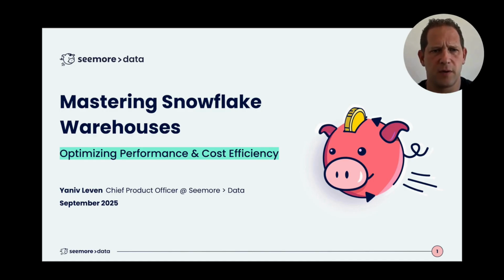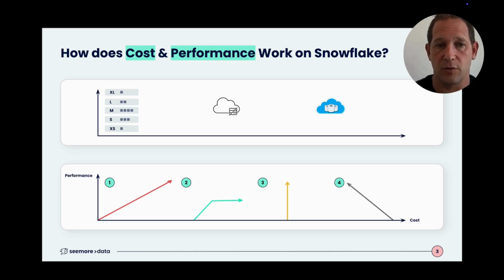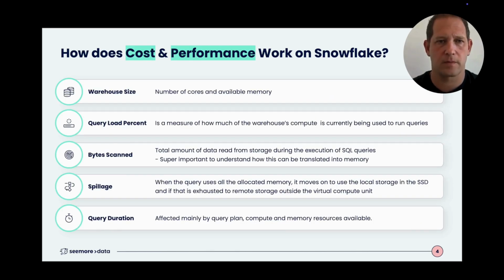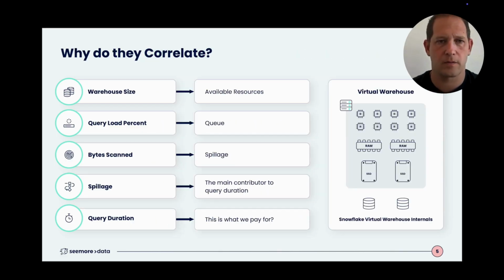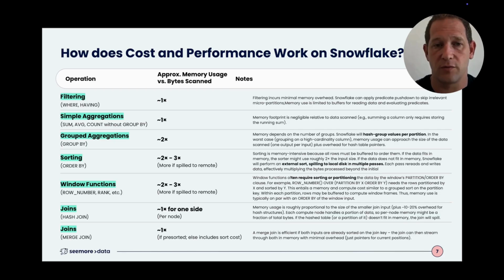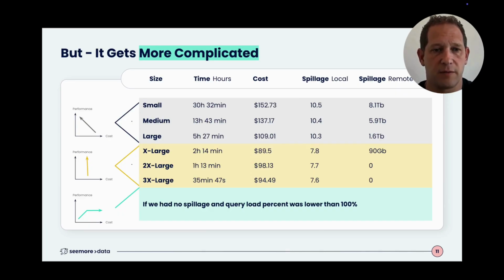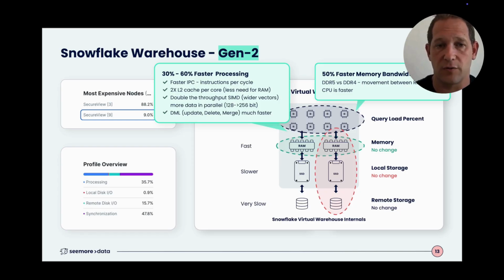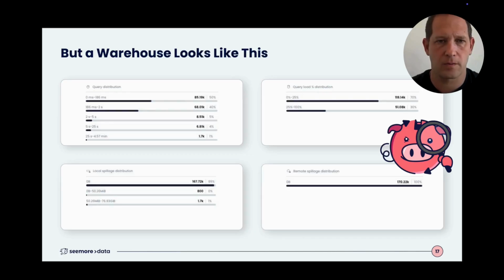Mastering Snowflake warehouse - Optimizing Cost and Performance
Optimizing Snowflake costs and performance often feels like a game of trial and error. In this technical deep dive, Yaniv, CPO at Seemeore Data, pulls back the curtain on the algorithmic logic used to automate warehouse sizing and the transition between Snowflake Gen 1 and Gen 2 architectures.

Learn how to move beyond arbitrary "right-sizing" by rebuilding warehouse states from scratch, predicting spillage, and understanding the non-linear relationship between query resources and spend. Whether you are managing a single warehouse or 150,000+ queries, this webinar provides the framework to reach your SLOs efficiently.

Detailed Chapters & Timestamps
0:00 - Introduction to Seemeore Data Yaniv discusses how Seemeore Data optimizes Snowflake performance and cost based on company-specific SLOs using advanced algorithmic logic.

0:33 - The Two Core Optimization Algorithms An overview of the two levers that impact Snowflake spend most: Vertical Scaling (sizing) and Gen 1 vs. Gen 2 warehouse architectures.

1:28 - Snowflake’s Flexibility and Resource Parameters Exploring Snowflake’s cloud environment flexibility, including storage costs, processing power, concurrency, and memory.

2:01 - The Problem with "Trial and Error" Sizing Why data teams often rely on arbitrary calculations to set warehouse sizes and why this leads to inefficient resource allocation.

2:33 - The Core Logic: Rebuilding Warehouse State Learn the Seemeore approach: rebuilding warehouse states from scratch under various configurations to predict future query behavior.

3:04 - Non-Linear Query Behavior (Cost vs. Performance) A deep dive into why more resources don't always mean higher costs and the four patterns of query behavior under different settings.

4:42 - The 5 Key Data Points for Vertical Scaling The essential metrics: Warehouse Size, Query Load %, Bytes Scanned, Spillage, and Query Duration.

5:30 - Mapping "Bytes Scanned" to Spillage Why Bytes Scanned is the most significant metric for mapping memory usage across RAM and SSD to predict performance bottlenecks.

6:55 - Snowflake Warehouse Architecture (RAM & SSD) A technical breakdown of warehouse nodes and how memory and storage capacity double with each sizing tier.

8:03 - Why You Must Analyze at the Node Level Precision optimization requires analyzing individual operator nodes to understand where time and resources are actually spent.

8:49 - Calculating "RAM Pressure" Using the RAM Pressure metric to predict exactly when a query will spill to disk based on node distribution.

9:14 - The Cost of Spillage: Memory Tier Speeds Understanding the speed gaps between Cache, RAM, and SSD, and why the goal is reducing—not just eliminating—spillage.

11:36 - Real-World Example: The Scaling Plateau A case study of a massive query demonstrating that vertical scaling has performance limits once spillage is handled.

12:20 - Gen 1 vs. Gen 2 Warehouse Logic Comparing architectures: Gen 2 offers stronger processing, doubled cache, and faster RAM IO for specific query types.

13:11 - Processing-Heavy vs. Memory-Heavy Queries Identifying which queries are "Definite Yes" for Gen 2 (Processing-heavy) and which are "Definite No" (Memory-heavy).

14:19 - The "Middle" Queries: RAM/Disk Ratios How to handle complex queries by calculating the specific processing-to-IO ratio to determine Gen 2 viability.

15:01 - Optimizing for Warehouse Uptime Moving from query-level analysis to the "big picture," since Snowflake billing is based on warehouse uptime, not individual queries.

15:56 - Reconstructing Full Workload Timelines How Seemeore reconstructs entire workload runs to suggest optimal configurations for specific time segments throughout the day.

16:54 - Conclusion & Final Summary Final thoughts on applying this logic to achieve a self-optimizing Snowflake environment.

About Seemeore Data
Seemeore is the leading autonomous AI-powered agent for the modern data cloud. We continuously optimize cost and performance across your entire stack—ETL, warehouse, and BI—transforming fragmented infrastructure into a self-optimizing system.